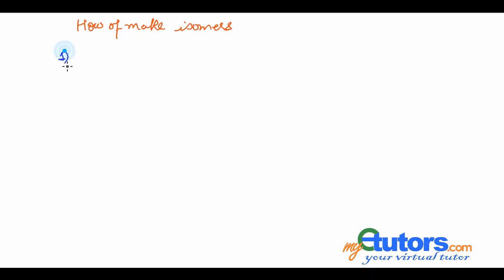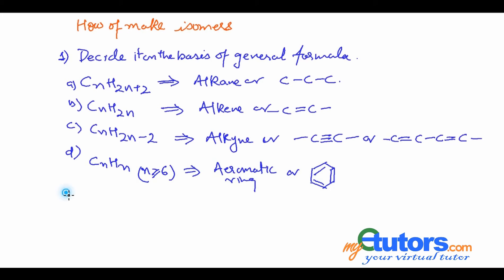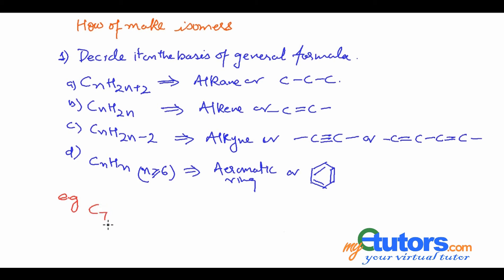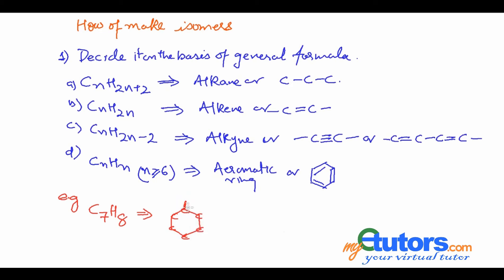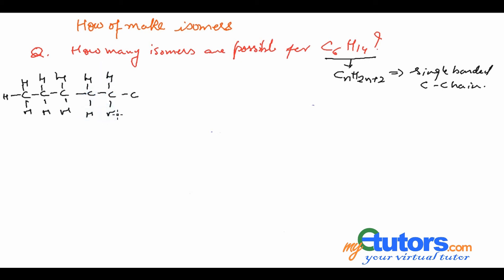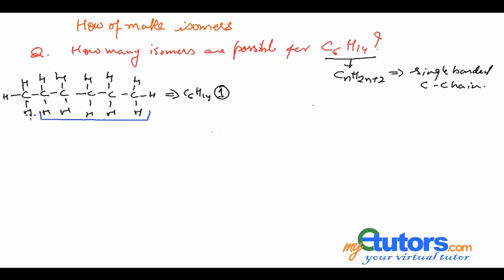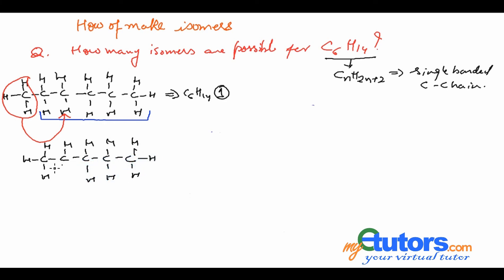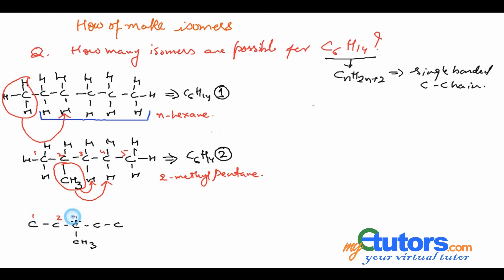Myetutors Isomerism | general organic chemistry | Class 11| Class 12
Isomerism in general organic chemistry class 11 deals with structural isomerism, chain isomerism, position isomerism, functional isomerism, tautomerism, stereoisomerism, geometrical isomerism, optical isomerism and conformational isomerism

Timestamp:

General organic chemistry (GOC) is a core concept of organic chemistry fundamentals including conformational analysis

isomerism myetutors isomerism myetutors jee chemistry myetutors class 11 myetutors structural isomerism myetutors chemistry